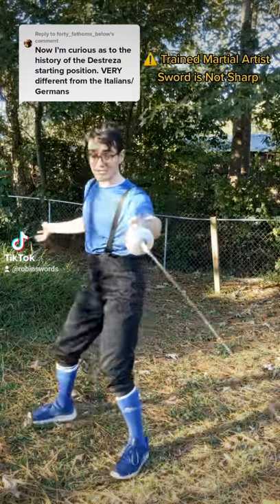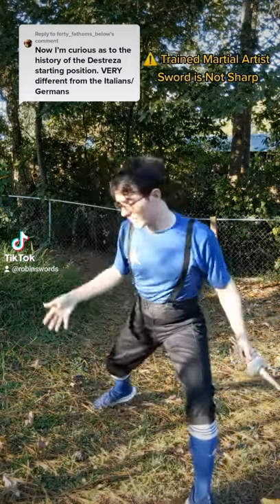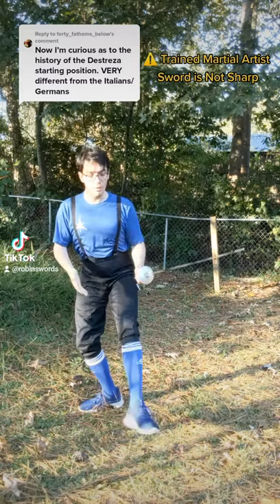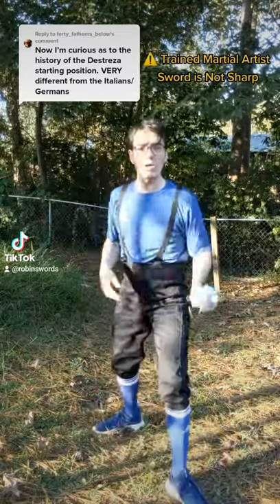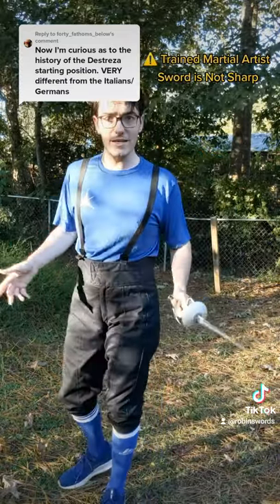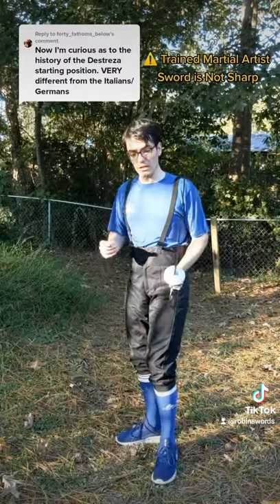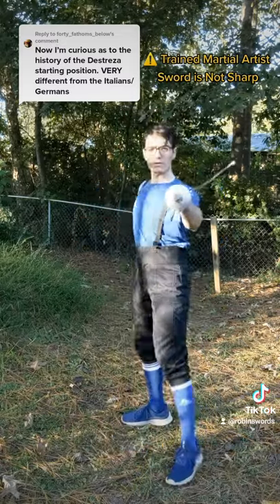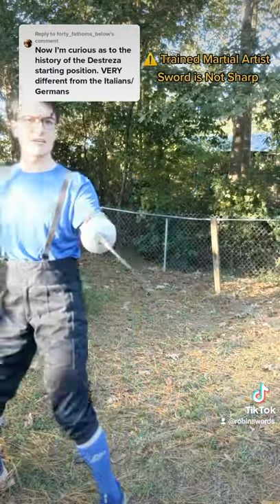destreza vs Italian rapier /